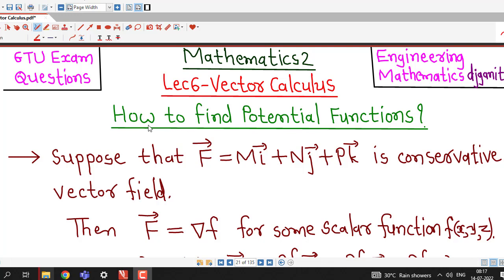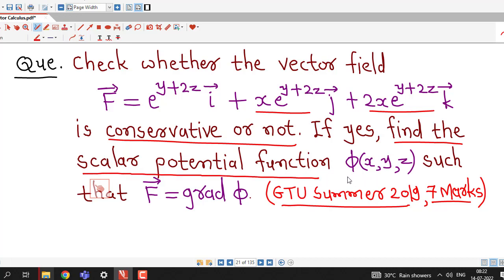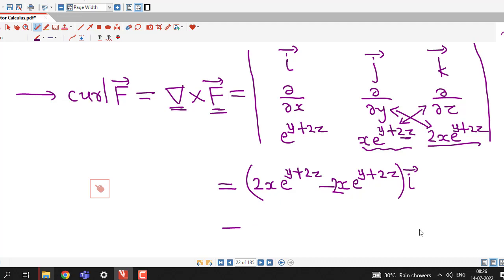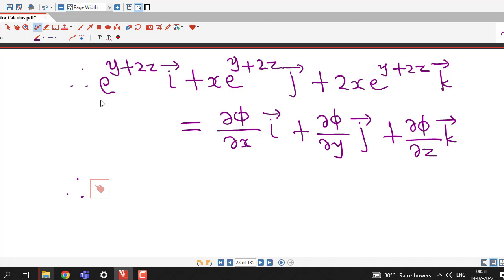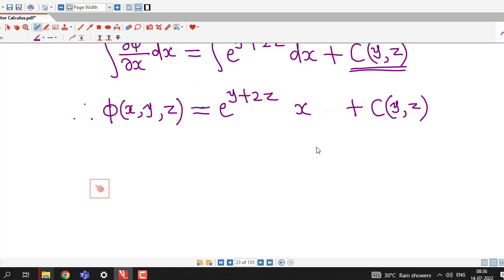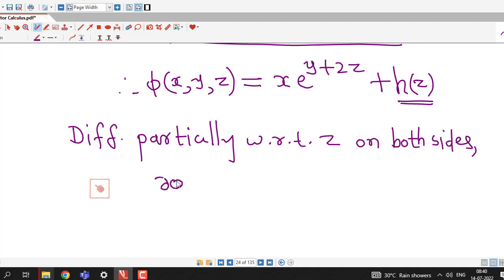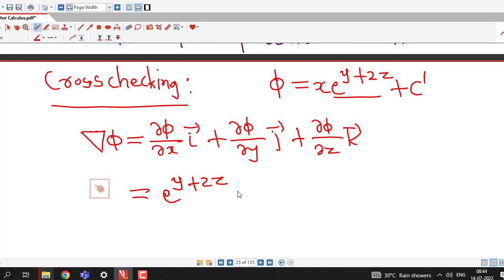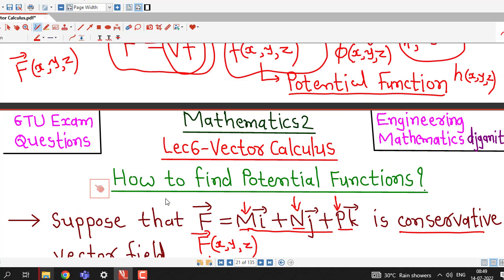Lec6/Vector Calculus/Finding Potential Functions/GTU Exam Questions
In this lecture, we explain how to find potential function for conservative vector field. We discuss one question asked in GTU Summer 2019 Exam.